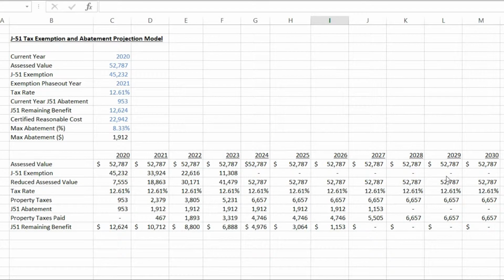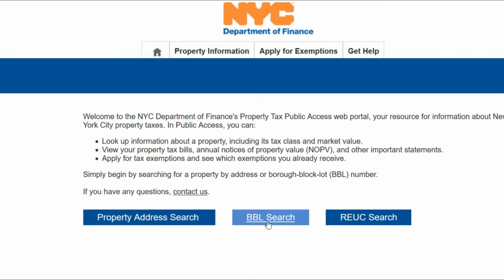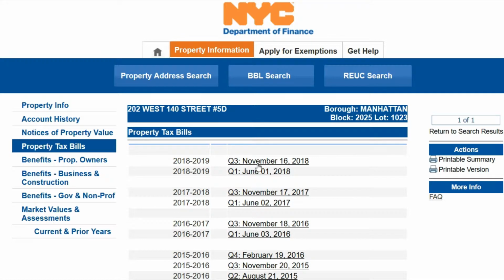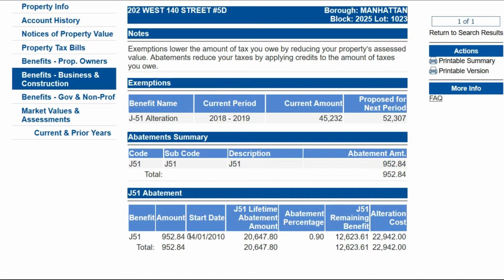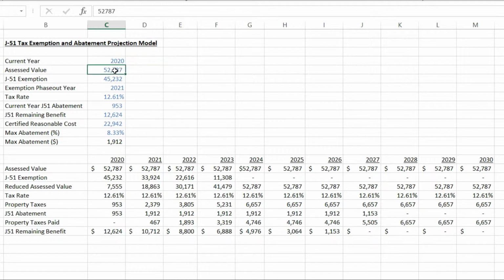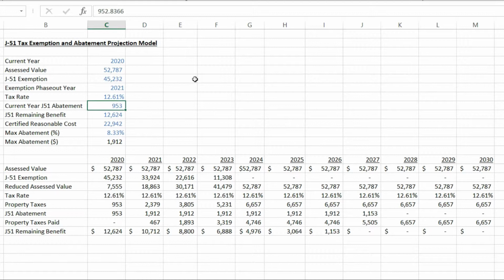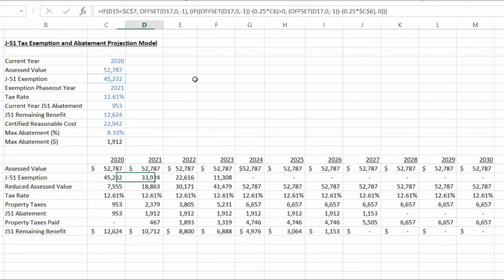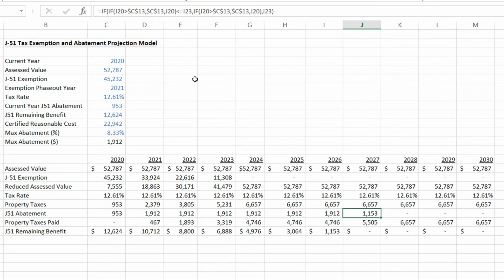Buying an Apartment with a J-51 Tax Abatement in NYC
The J-51 tax abatement is one of the most misunderstood tax abatements when it comes to buying an apartment. Not only is it more rare to find in condos and co-op apartments for sale, its very complexity tends to tie the tongues of listing agents trying to explain just exactly what the tax benefit is. We’ll explain everything you need to know about a building’s J-51 tax abatement and how to look it up on the NYC Department of Finance website in this article.

What is the J-51 Tax Abatement?

The J-51 tax abatement is a property tax incentive for certain, eligible building owners who refurbish their structures and for conversions of industrial and commercial structures to residential use.

The J51 abatement consists of both a tax exemption that freezes the assessed value at the level before construction began, as well as a tax abatement that decreases property taxes on a dollar for dollar basis.

According to the HPD, benefits granted under the J-51 tax abatement are as follows:
34-year (30-years full + 4-years phase out) or 14-year (10-years full + 4-years phase out) exemption from the increase in real estate taxes resulting from the work. Affordable housing projects generally get the 34-year exemption while other projects get the 14-year exemption;
Abatement of existing real estate taxes by up to 8 1/3% or 12 1/2% of the cost of the work each year for up to 20 years.

Privately-financed projects in Manhattan south of 110th Street and co-ops and condominiums generally receive some limited benefits.

Remember first of all that an exemption reduces the assessed, taxable value of a property while an abatement reduces the actual property tax, on a dollar for dollar basis.

So what this means is that your building will get a 34 year or 14 year exemption from increases in property taxes as a result of the upgrades done. Plus, you’ll get a dollar for dollar reduction (i.e. abatement) in your existing property taxes of up to 12.5% of the cost of the work per year, for up to 20 years.

Keep in mind that most buildings will not get full credit for the actual cost of the renovation work. The city uses a Certified Reasonable Cost (CRC) schedule to estimate the cost of the renovation, and buildings will get an abatement based on those estimates.
Furthermore, the actual abatement a building will get will typically be a fraction of the CRC. For example, you’ll often see abatements worth 50% or 90% of the CRC, but very rarely 100% unless it’s a landmark building. We’ll talk about this in more detail in the following sections.

What Is the History of the J51 Abatement?

NYC faced a severe shortage of affordable rental housing after World War II, which prompted the New York State Legislature to enact section 5-c of the New York Tax Law in 1946 which provided tax benefits for owners who upgraded and made habitable vacant apartments in old law tenements, many of which did not even have modern indoor plumbing.

Section 5-h was added to the New York Tax Law in 1955, and this allowed New York City to pass Section J-41-2.4 of the city’s Administrative Code which provided tax benefits for the rehabilitation of existing, rundown buildings. J41 eventually grew to cover upgrades to existing multi-family properties, even if they were not deemed to be substandard. This expanded J-41 program was renamed to the J-51 tax abatement that we know in 1963.

The J-51 program was substantially expanded in the middle of the 1970’s to address NYC’s growing economic and housing problems. NYC faced significant losses in both businesses and residents since the early 1970s, and as a result many commercial and industrial buildings had become obsolete and vacant. Therefore, New York expanded the J-51 program in 1976 to cover the conversion of non-residential buildings into multi-family residential use.

Who Benefits from the J-51 Program?

Initially, most of the benefits went towards the owners of rental buildings, as the J-51 program was designed to encourage owners to upgrade rather than abandon many rundown buildings in the middle part of the 20th century.

However, beginning in the late 1970’s, we saw a wave of condo and co-op conversions in NYC which meant the buyers of the apartments received the benefits of the J-51 program.

Renters in buildings that are part of the J-51 program see benefits as well. According to the HPD:

All rental units become subject to rent stabilization or rent control for the duration of the benefits.